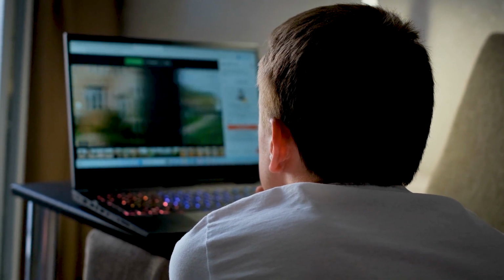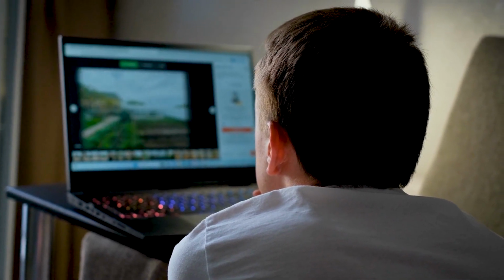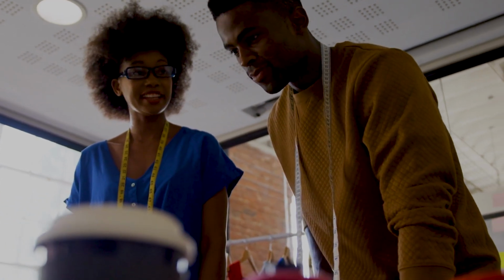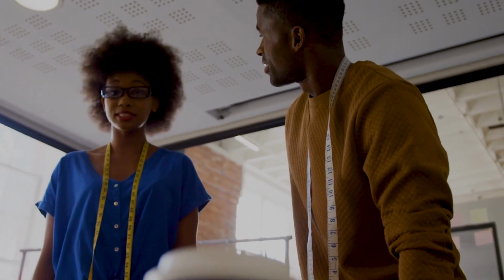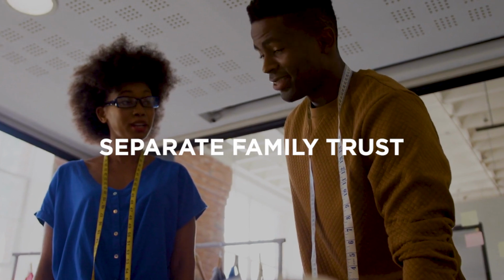Why You Need to Have a Separate Family Trust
By Jaco Grobbelaar

THE IMPORTANCE OF A FAMILY TRUST IN YOUR PROPERTY INVESTMENT STRUCTURE

There is a proverb that says, “The art is not in making money, but in keeping it.” While one can argue that making money is an art form in its own right, preserving your wealth is a beautiful thing when done right.

In our previous article, Why You Need At Least Two Trusts and How to Use Them Correctly, we discussed the different types of trusts and which structures are required in different scenarios. One of these was the Family Trust.

You need a Family Trust where you can preserve wealth. This is a low- or no-risk trust primarily used to protect your assets.

You also need separate Holdings Trusts that hold the shares in the company or companies or Property Trust(s) that own your investment properties.

In this article, we focused specifically on the importance of the Family Trust.

There are THREE main reasons why the Family Trust is so important to your property investment structure.

REASON 1: ASSET PROTECTION

Property entities often have a lot of debt, making them riskier. Any assets held in your name are also exposed since you would usually sign surety as a director of a Property Company or a trustee of a Property Trust. That’s why you want to keep all paid-off assets separate from the Holdings Trust and Company structure or Property Trust structure and separate from yourself.

The type of assets (once paid off) you should keep in the Family Trust include a primary residence, holiday home, vehicles, paper assets and investments, life policies, furniture, appliances, electronic goods, art, jewellery, etc.

You can sell existing paid-off assets to the Family Trust through a contract of sale between you and the Family Trust. Keep in mind that a list of all your existing paid-off assets with values is required to do this. Attached is an example spreadsheet.

New assets in the category mentioned above should be purchased by the Family Trust and not in your personal name.

Note: Your investment properties are not moved to the Family Trust but to a separate structure. You can read more about this in our article, To Restructure or Not to Restructure your Property Portfolio.

REASON 2: TAX BENEFITS

There are also major tax benefits of the Family Trust. It also allows you to manage the loan accounts to other entities, such as the Holdings Trust and Company structure or Property Trust structure. The flow of funds is imperative when it comes to administering structures correctly. This is how it works:

The Family Trust then lends to the Holdings Trust and Company structure or Property Trust structure. This is so these entities can repay the Family Trust in the future since the property portfolio should be managed as a business, and any funds put into it should be repaid.

An added benefit is that you and your spouse are allowed to each donate R100,000 tax-free to the Family Trust annually. Unfortunately, if you do not use this exemption within the financial year, you lose the benefit for that year.

Remember, all funds required in the Holdings Trust and Company structure or Property Trust structure should be transferred to the Family Trust and then transferred from the Family Trust to the Holdings Trust and Company structure or Property Trust structure. The loan accounts will thus exist between the Family Trust and the Holdings Trust and Company structure or Property Trust structure and not between yourself and the Holdings Trust and Company structure or Property Trust structure.

The only time that money will flow directly between you and a property entity is when you pay rent to a property entity for a property you reside in that is owned by the property entity.

Note: It is important that you FIRST finalise the annual financial statements of the trust(s) before you submit your PERSONAL TAX RETURNS.

REASON 3: ESTATE PLANNING

The costs can be enormous when assets are in your name when you pass away. Some of these costs include estate duties, executor fees, capital gains tax, and transfer fees. This can easily wipe out a quarter to a third of the value of a deceased estate. Thankfully, every asset in a Family Trust on the day you pass away is not subject to any of these costs. A very worthwhile reason to preserve your wealth in a Family Trust!

When it comes to financially protecting you and your family, a Family Trust is one of the best tools you’ve got. In fact, it’s crucial to your property investment structure.

Do you have yours set up? If not, Prosperity Enterprises can help you preserve your wealth to benefit you and your family.